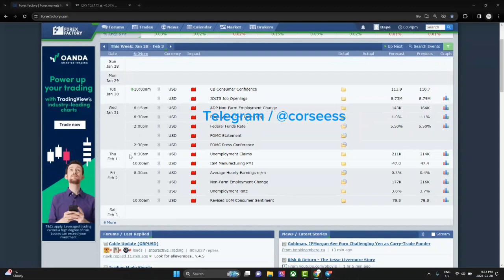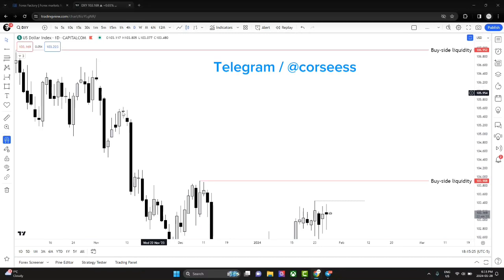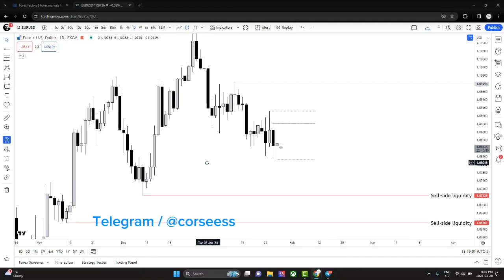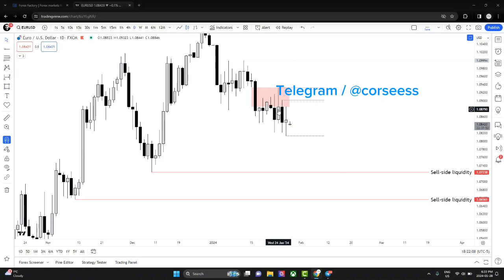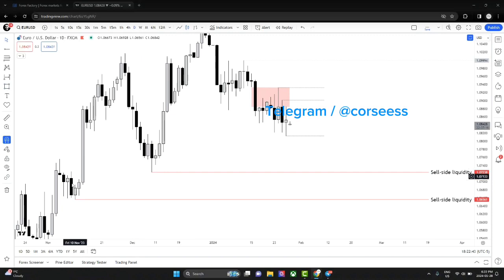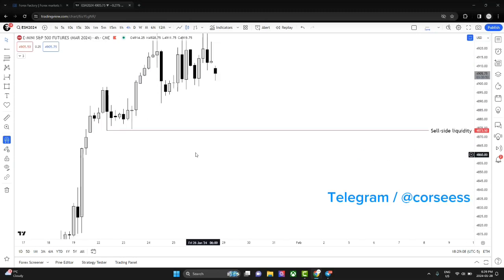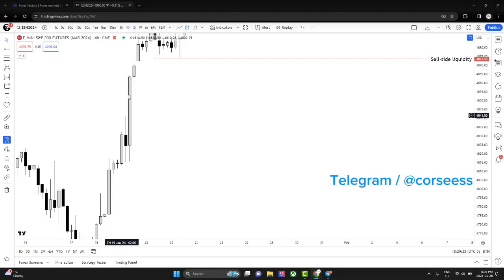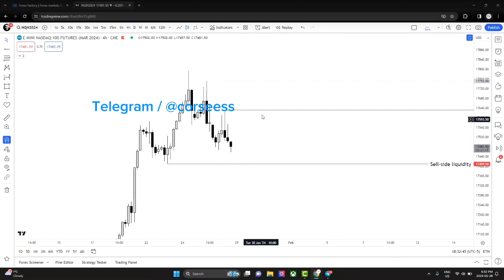Daye 9 market analysis 2024-1-28